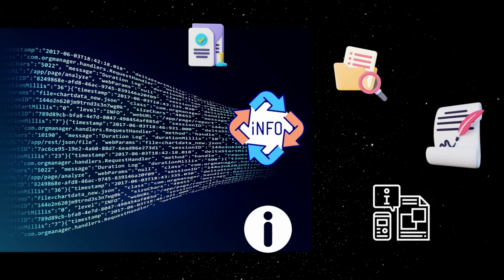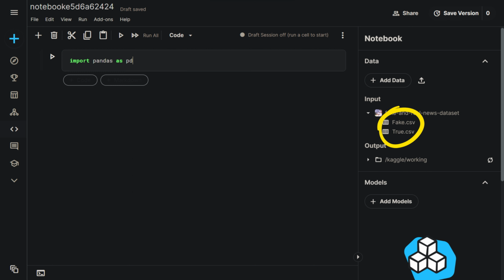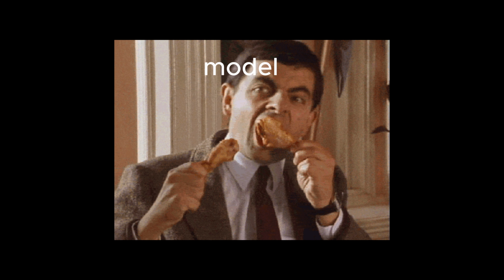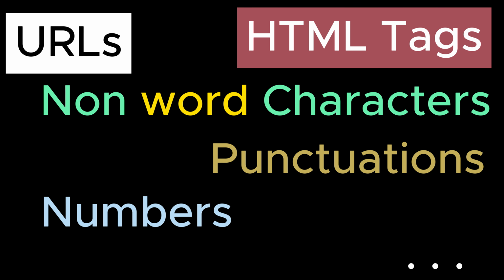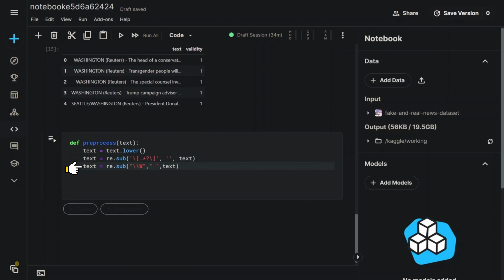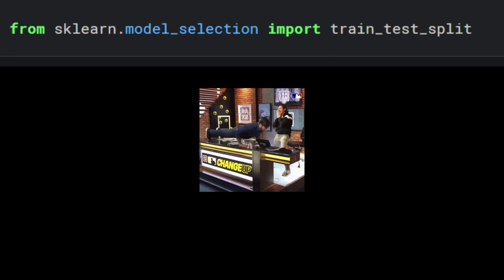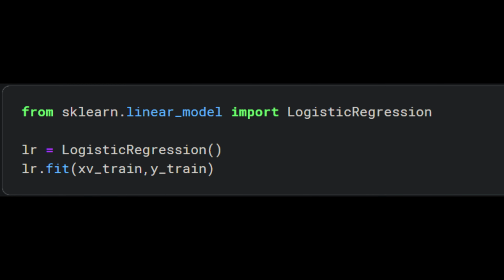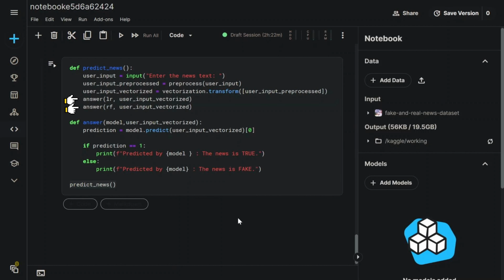Fake News Detection using Machine Learning | In 4 Minutes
Fake News Detection using Machine Learning Python

🎉 In this quick and informative 4-minute video, we dive into the fascinating world of Fake News Detection using Machine Learning. 🤖💡